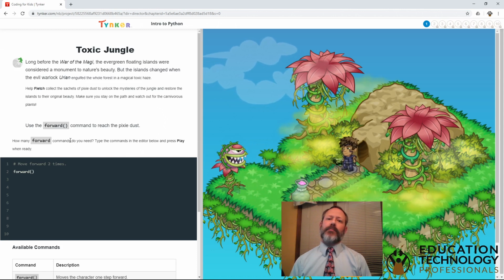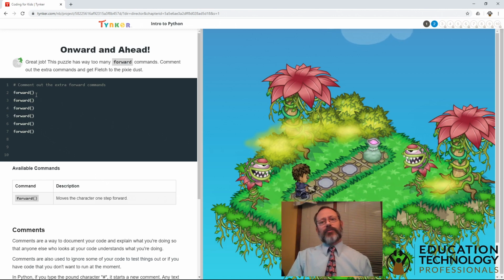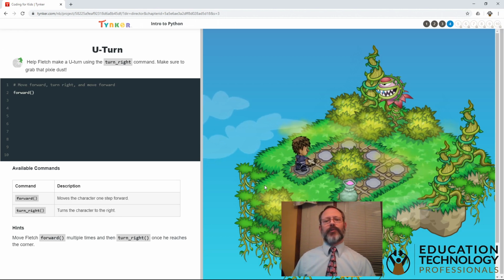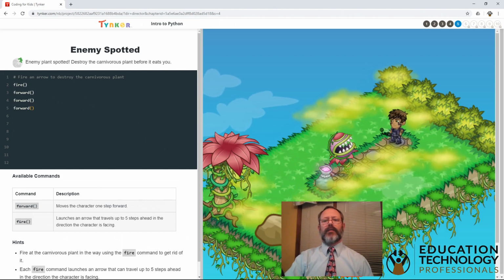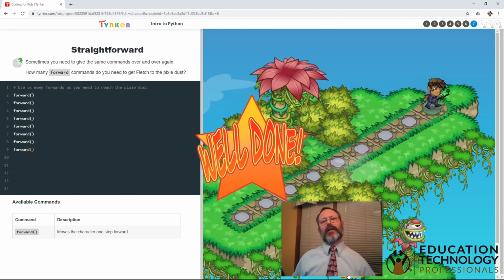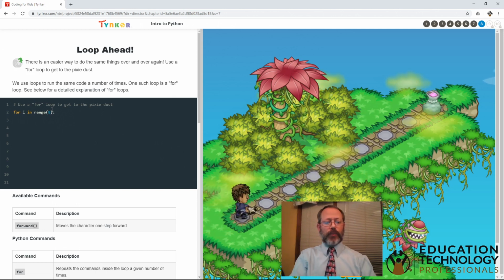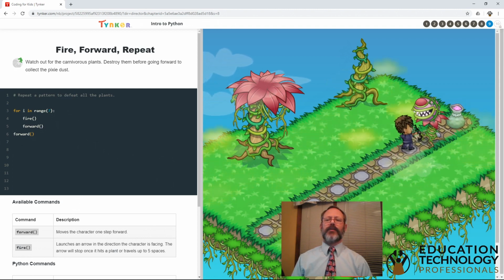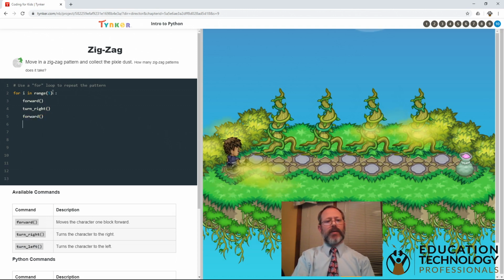Tynker Programming 300 Lesson 5: Intro to Python Walk Through